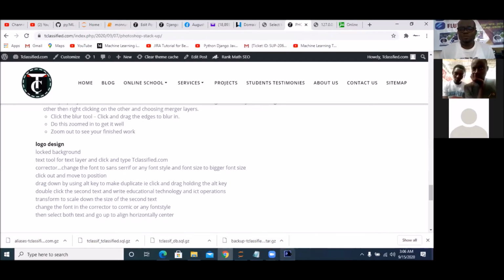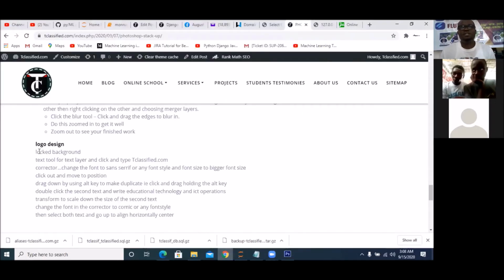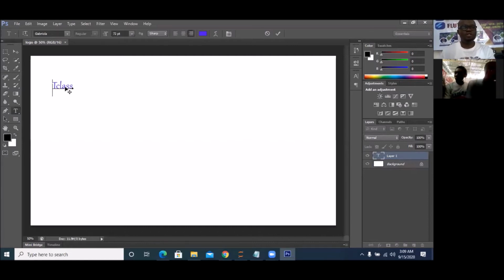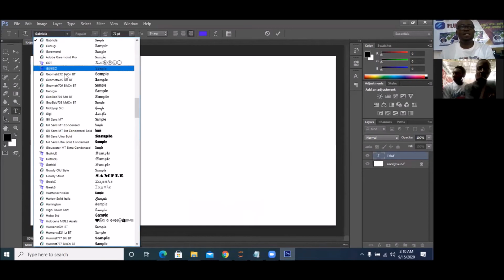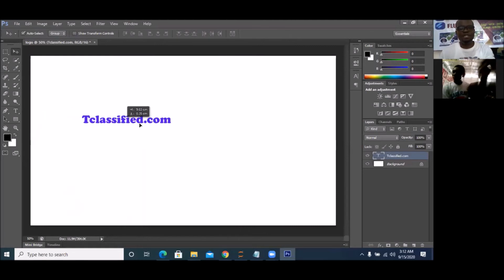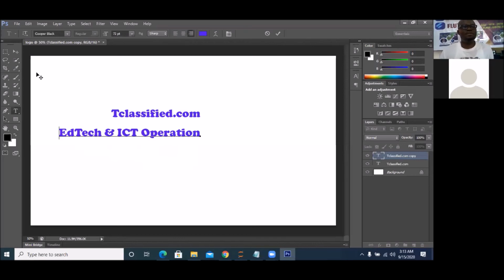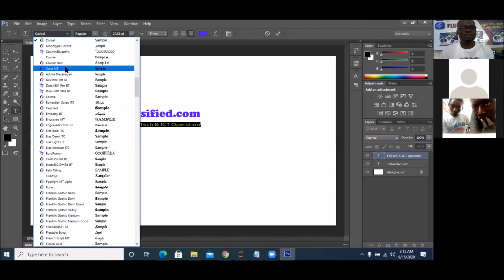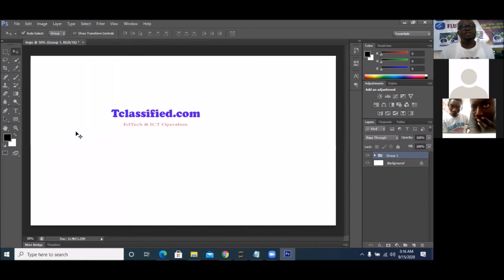PHOTOSHOP PART 5 LOGO DESIGN BY AUGUSTINE EKENE EMEKA TCLASSIFIED COM